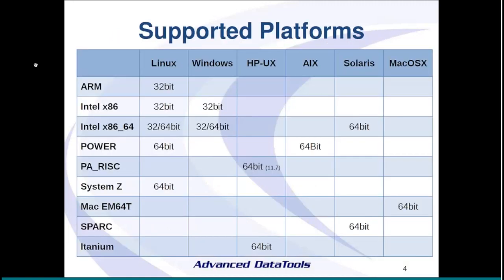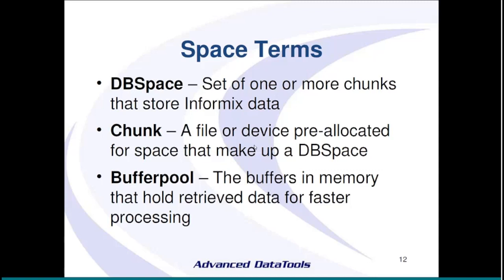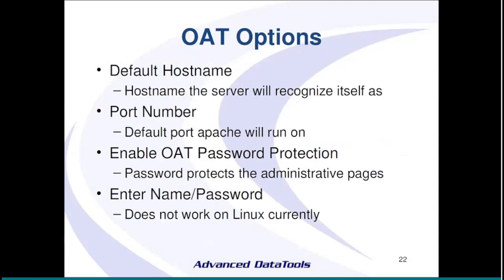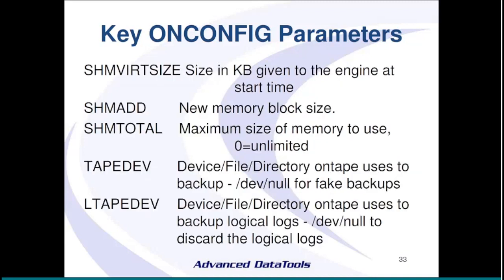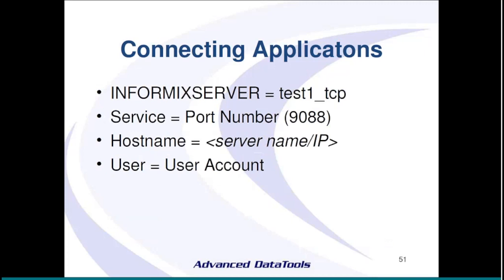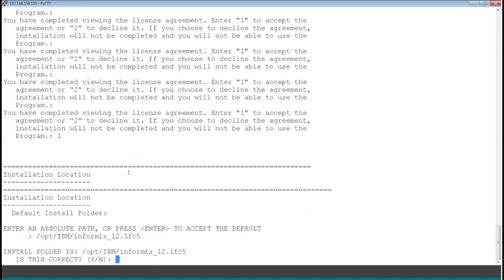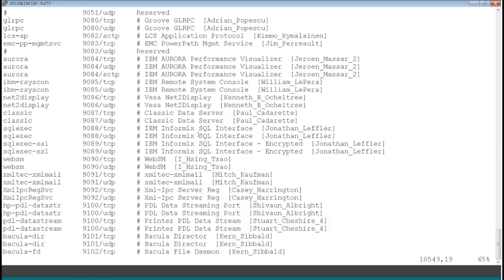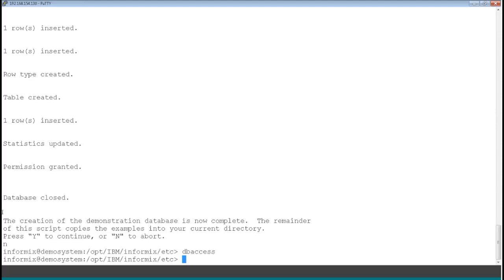The basics of getting up and running with Informix by Tom Beebe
This final webcast of the series will focus on installing and setting up Informix. Intended mainly for new adopters of the IBM Informix database product, Tom will demonstrate how this advanced and powerful database engine is simple to install and configure on just about any hardware.